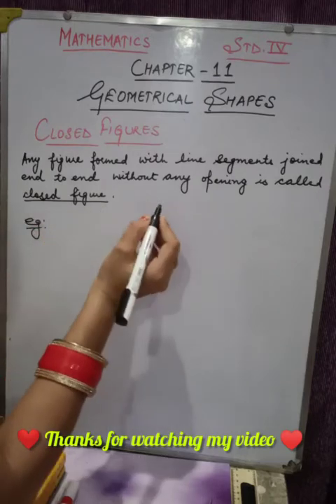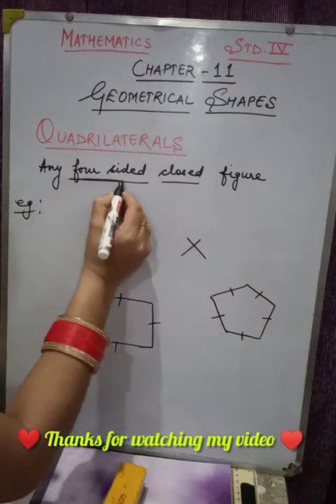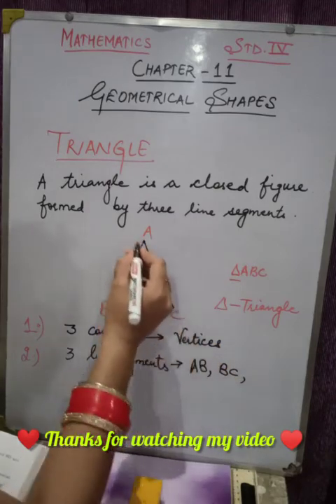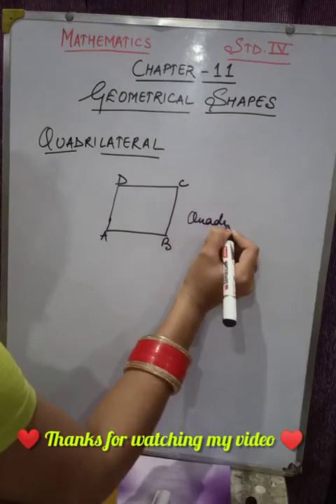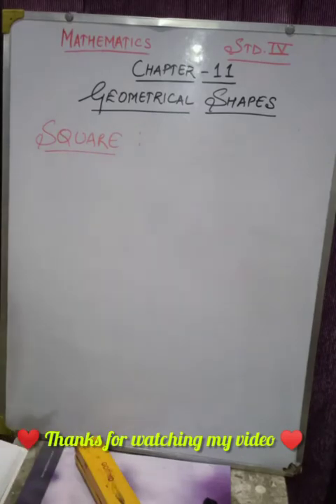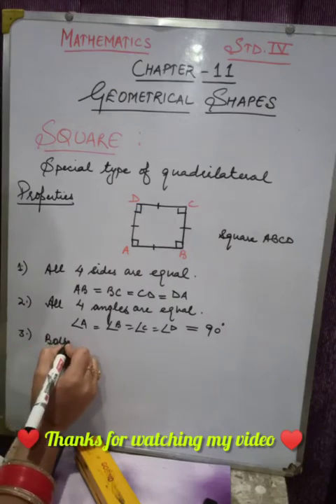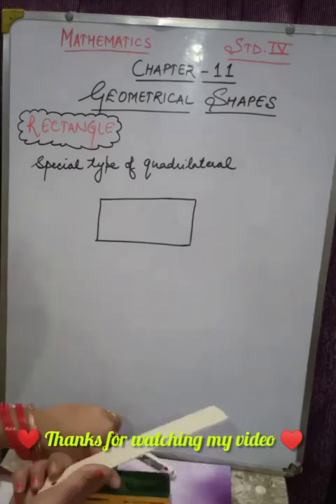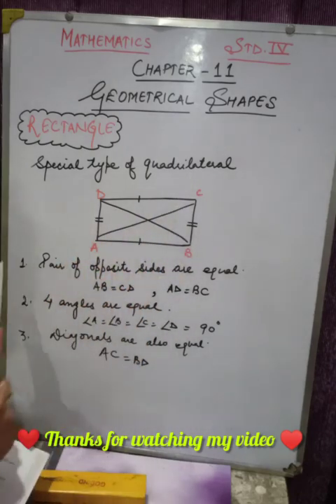Ch-11 GEOMETRICAL SHAPES (PART 1)